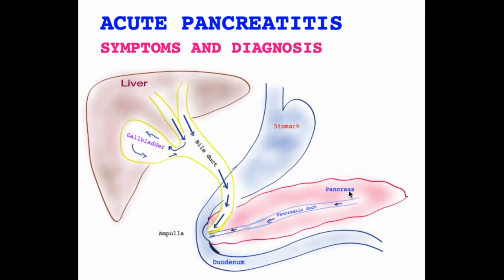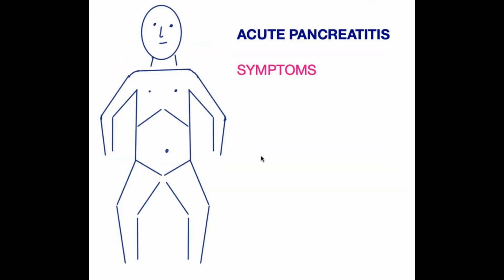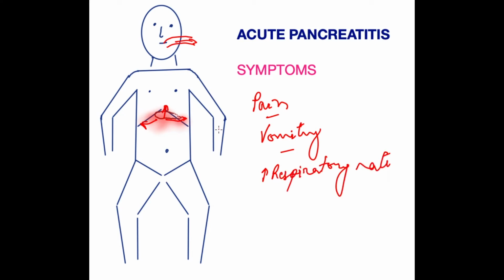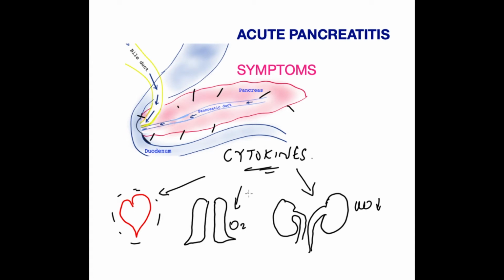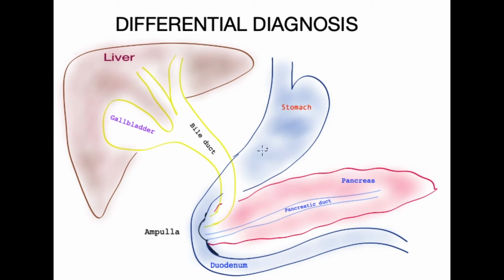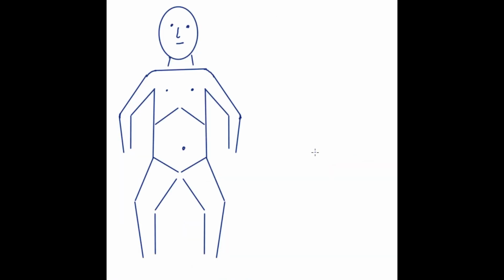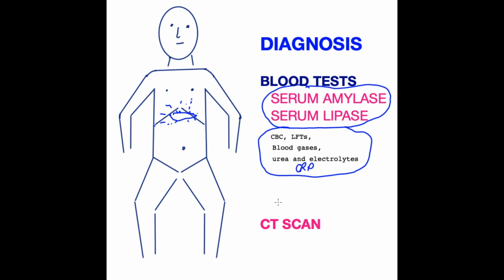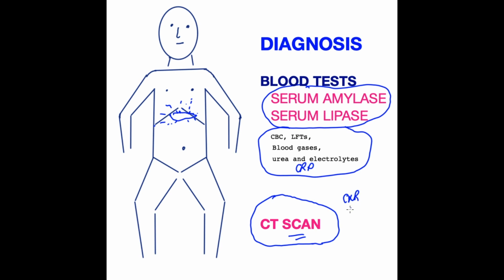ACUTE PANCREATITIS - SYMPTOMS AND DIAGNOSIS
Acute pancreatitis is an extremely painful condition associated with inflammation of the pancreas gland. This series of four videos provide a broad overview of the causes of pancreatitis, an investigation of the causes, symptoms, diagnosis, treatment, and severe pancreatitis.

This video portrays the symptoms of acute pancreatitis and what other conditions it may be confused with. Finally, it lays the logical sequence of investigations and tests to diagnose acute pancreatitis.

The channel reserves the right to discuss specific medical conditions, independent of any assertions of applicability to individual patients.